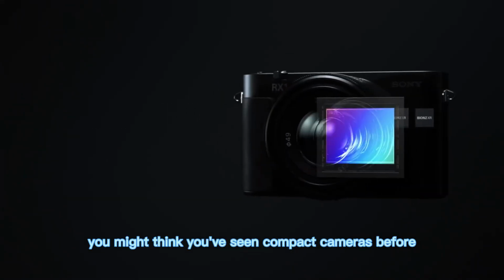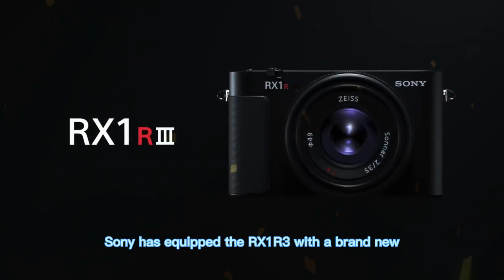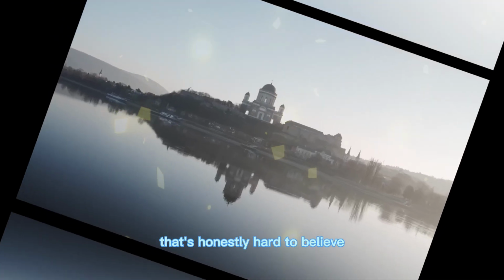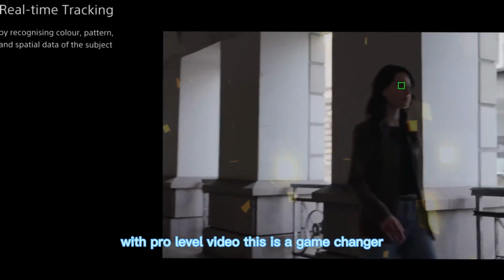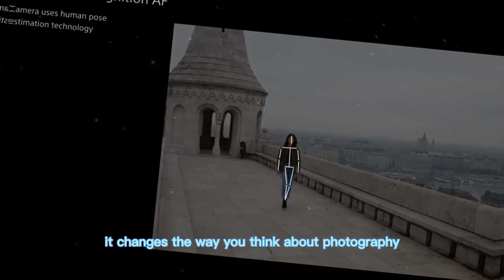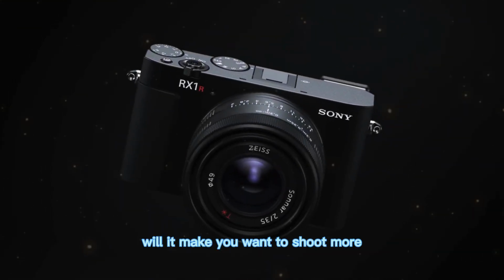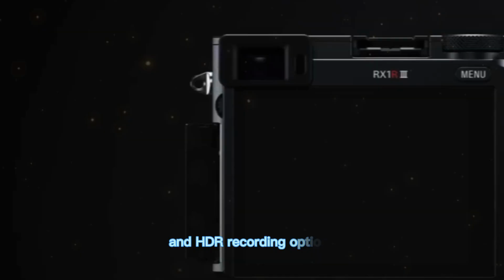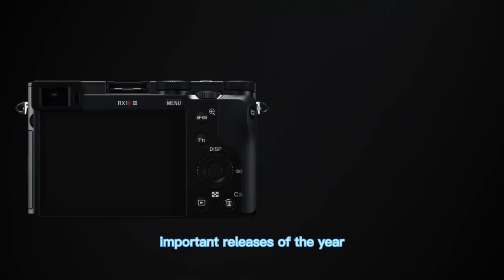Sony RX1R III | The Ultimate Compact Full-Frame Mirrorless Camera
Get ready to experience the future of compact cameras! The Sony RX1R III has revolutionized the photography world with its unprecedented features and capabilities. In this video, we'll dive into the details of this game-changing camera and explore what makes it a powerhouse for creatives. From its impressive sensor size to its lightning-fast autofocus, we'll cover it all. Whether you're a professional photographer or an enthusiast, this video is a must-watch for anyone looking to take their photography to the next level. The Sony RX1R III has truly raised the bar, and we can't wait to show you why.